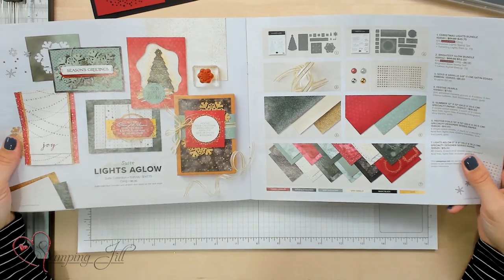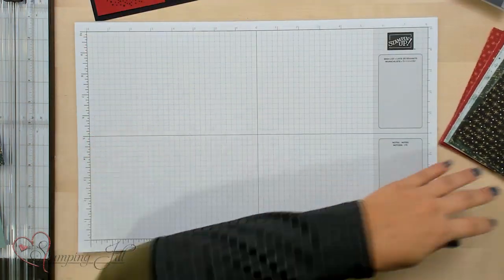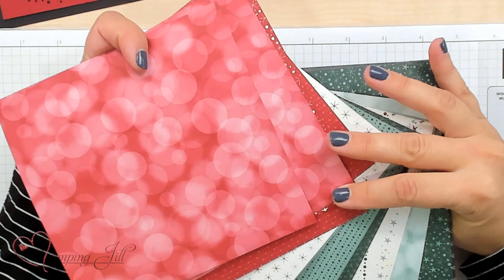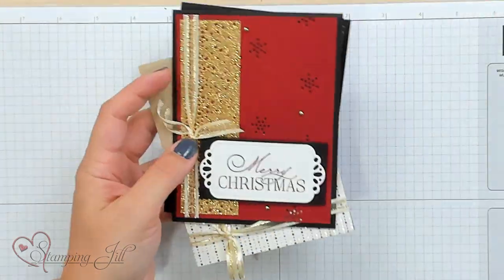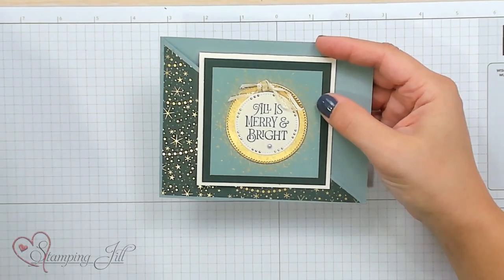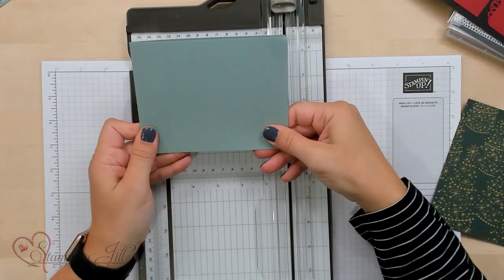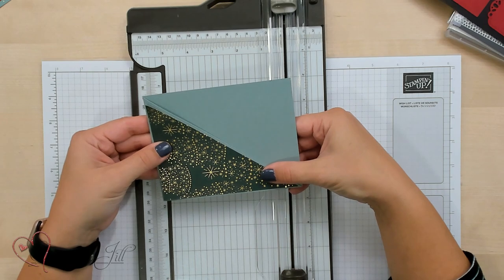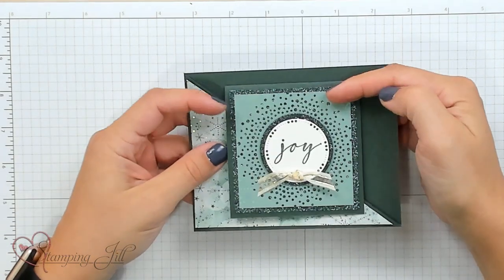Stamping Jill - Lights Aglow Suite Fun Fold Card Idea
Stampin' Up! Demonstrator Beth demonstrates a fun fold idea using the beautiful Lights Aglow Suite. This easy fun fold idea can be used on so many occasions and different products. Check out this suite and how easy you can make this fun fold yourself!

Festive Foils 12" X 12" (30.5 X 30.5 Cm) Specialty Designer Series Paper [159536]
Glimmer 12" X 12" (30.5 X 30.5 Cm) Specialty Paper [159537]
Lights Aglow 6" X 6" (15.2 X 15.2 Cm) Specialty Designer Series Paper [159535]